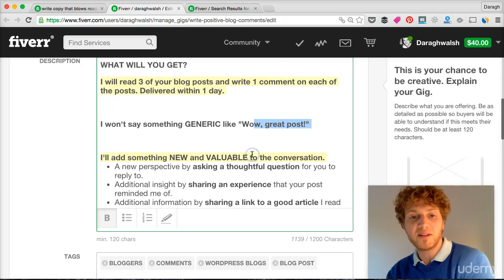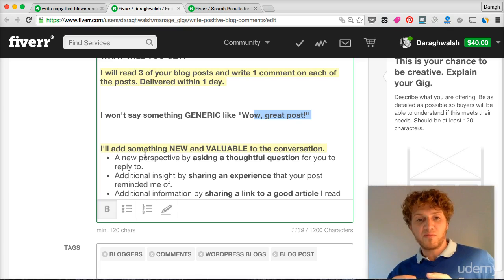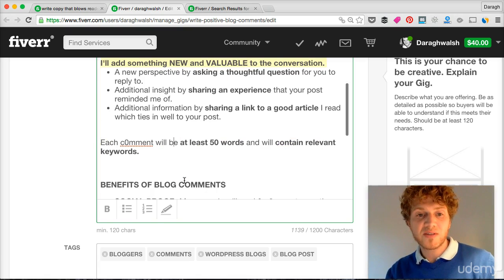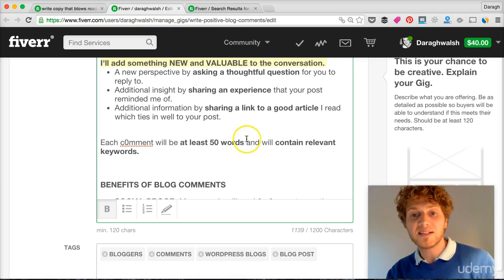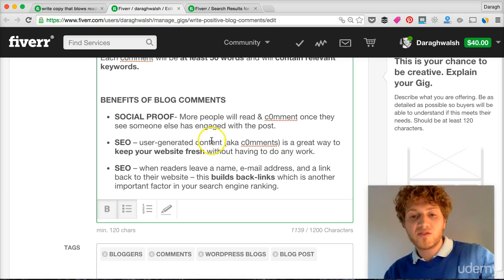Fiverr Niche Research|Step Two Differentiate Your Offer to Win Sales